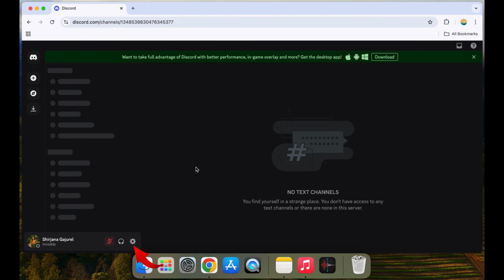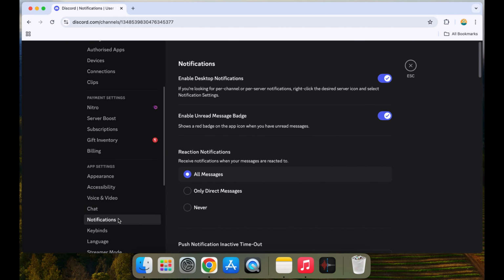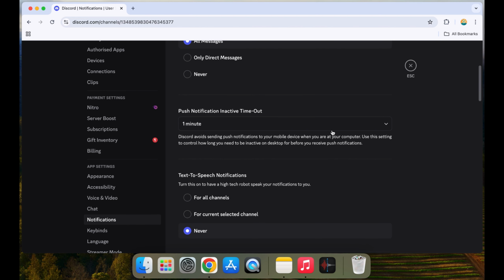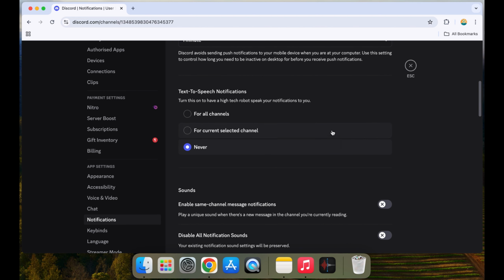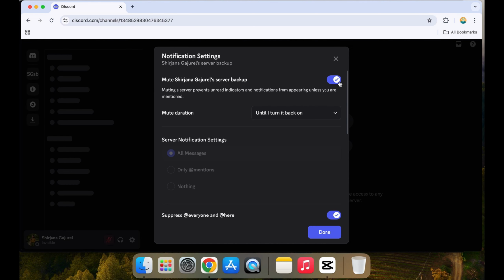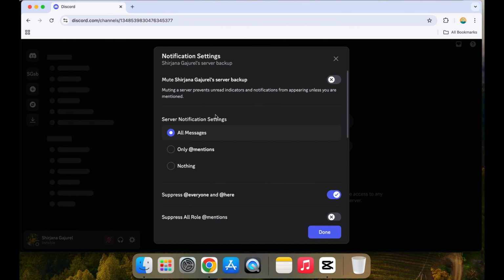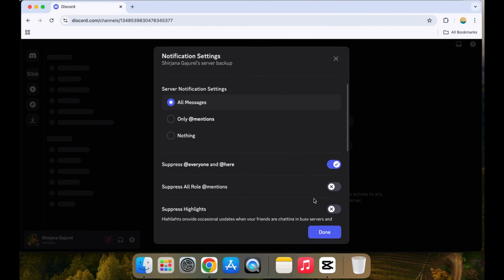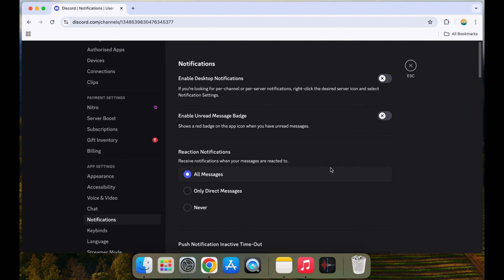How to Disable Notifications on Discord 2025?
Getting constant pings and alerts on Discord can be overwhelming, especially when you’re part of multiple active servers or group chats. In this video, I’ll show you how to disable notifications on Discord completely or just tone them down to your preference. Whether you’re on desktop or mobile, you’ll learn how to stop unwanted sounds, banner alerts, and message pop-ups, helping you create a quieter and distraction-free Discord experience. We’ll walk through how to mute entire servers or specific channels, and how to adjust overall settings so you only get notified when it really matters. If you're looking to focus, study, work, or just need a break from the noise, this tutorial will help you take full control over your Discord notifications with ease.